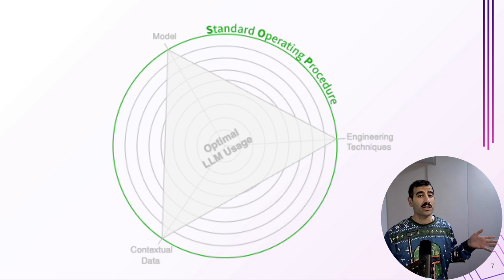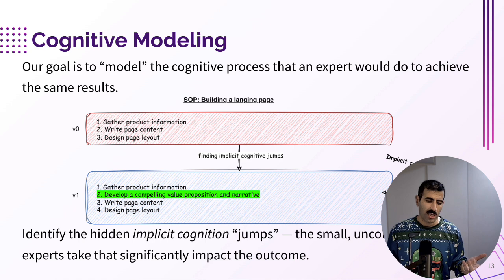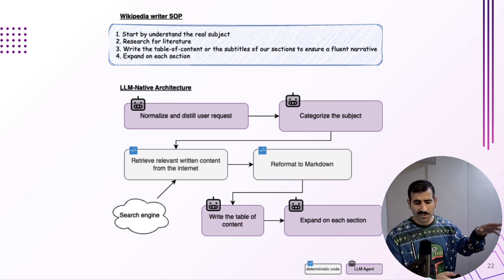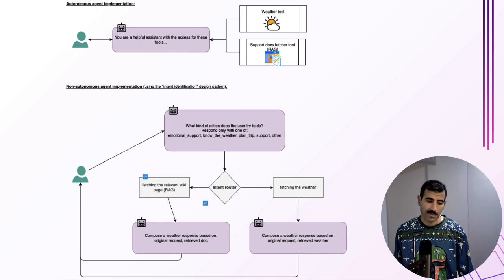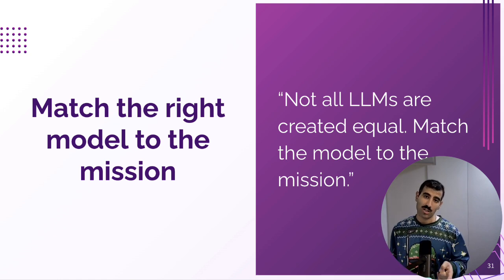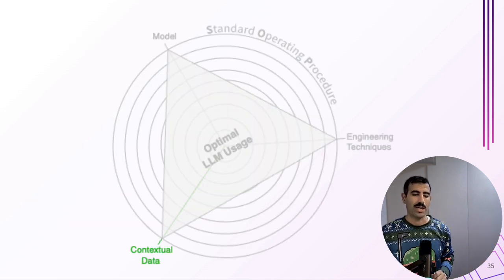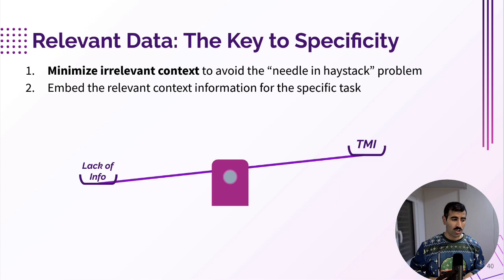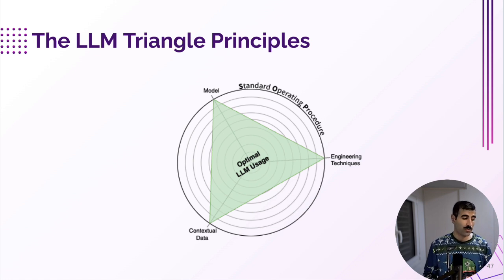The LLM Triangle: Engineering Principles for Robust AI Applications - Almog Baku:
Let's face it: most LLM App PoCs are a disaster waiting to happen. Hallucinations, inconsistency, and scalability nightmares abound. Enter the LLM Triangle - a framework for building reliable, production-ready AI systems.

I'll present the LLM Triangle Principles, a framework for building robust LLM-native applications. Based on extensive experience, I'll share key insights for bridging the gap between LLM potential and production-grade performance.

We'll explore:
- SOPs for consistent LLM performance
- Strategic model selection balancing capability and cost
- LLM-native architecture for production
- Contextual data optimization techniques

Using real-world implementations, we'll tackle common pitfalls and present innovative solutions. Senior engineers and tech leaders will gain actionable insights to elevate LLM applications from concept to production.

Join us to gain practical strategies for robust and scalable AI systems.